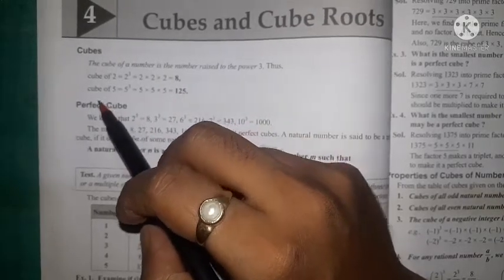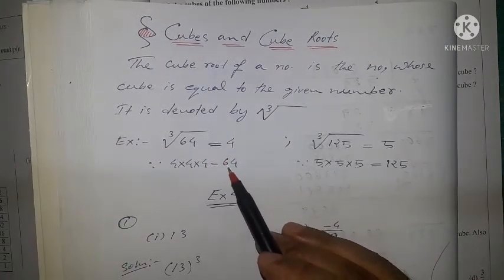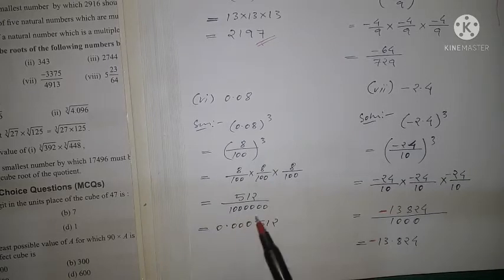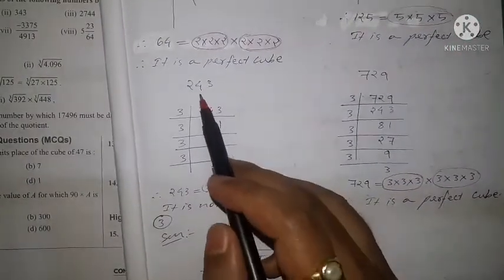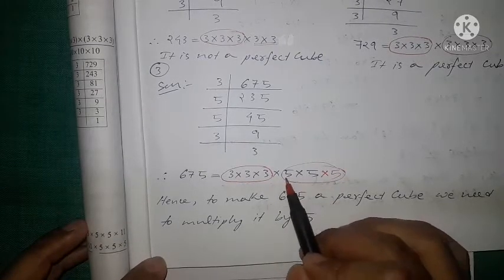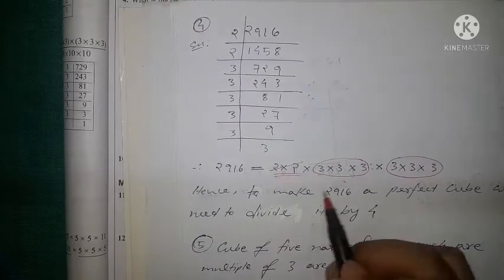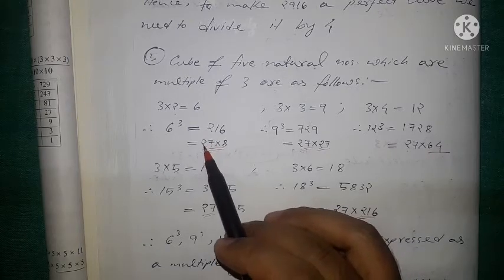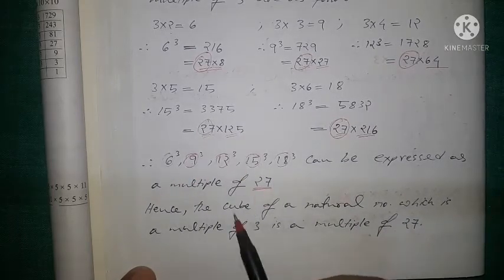CLASS 8 MATHEMATICS (NCERT)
(Ex:-4)